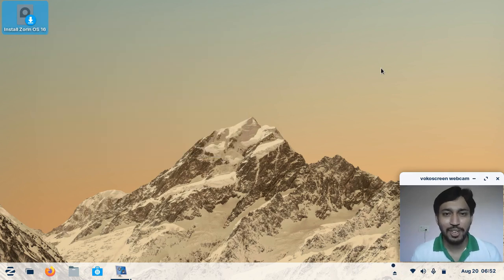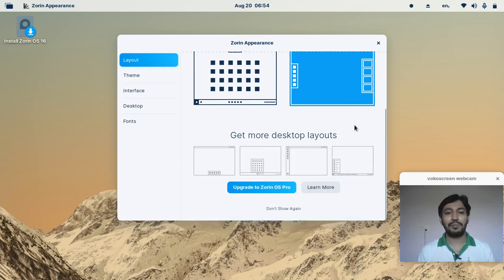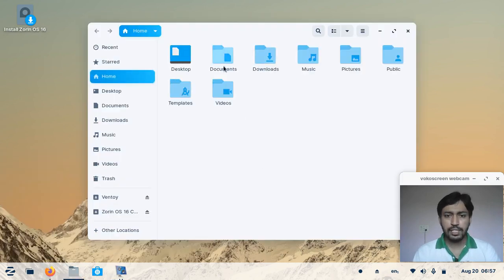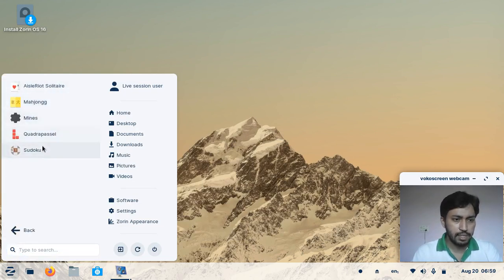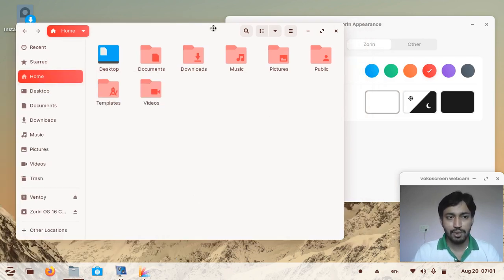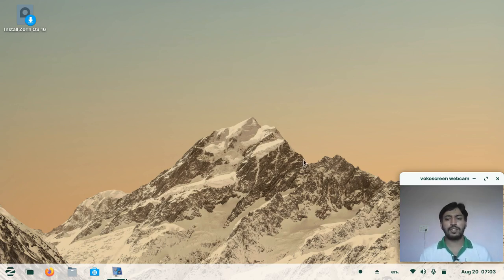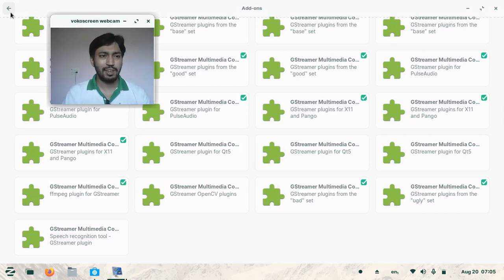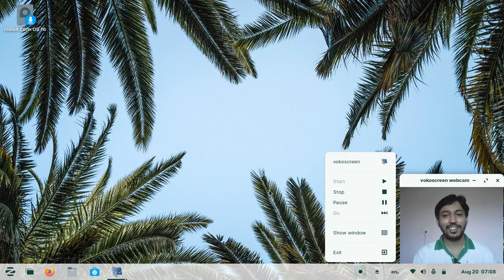Zorin OS 16 | Zorin OS 16 Pro | Best for Beginners? Zorin OS 16 Review | Zorin OS 16 Core (English)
Zorin OS 16 Released !!!
Zorin OS 16 Review |
Zorin OS 16 Pro |
Zorin OS review |

Zorin OS New  windows11 Layout |
Zorin OS PRO |
Zorin OS 16 Core |
Best Linux to switch from windows |
Best Windows Alternative OS
Fastest Distro of Gnome?
Zorin OS 16 Lite |
Zorin OS Educational |
Latest linux distros 2021 |
latest linux os 2021 |